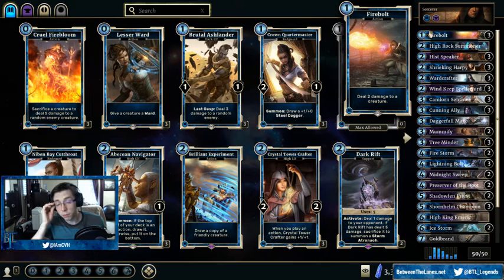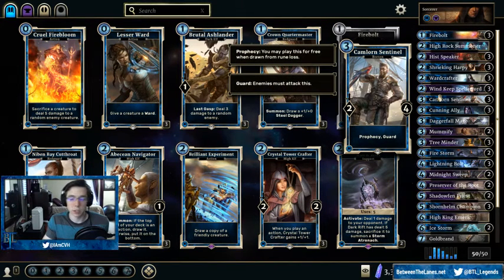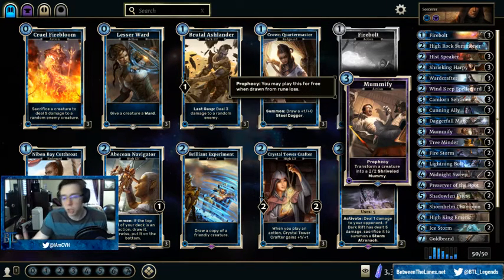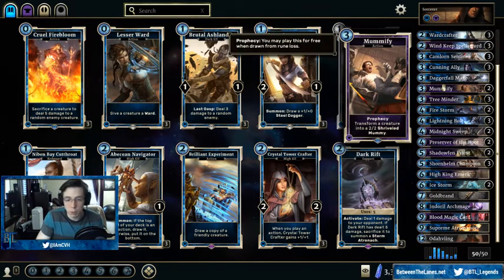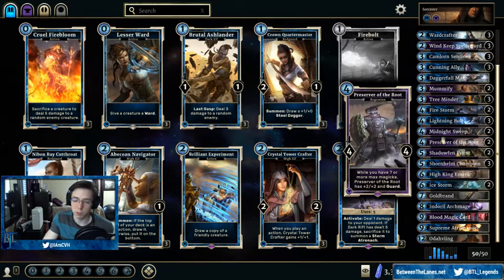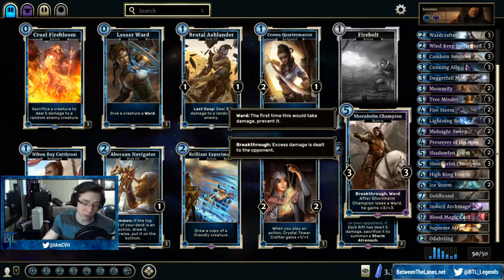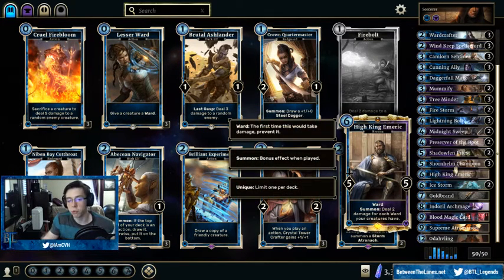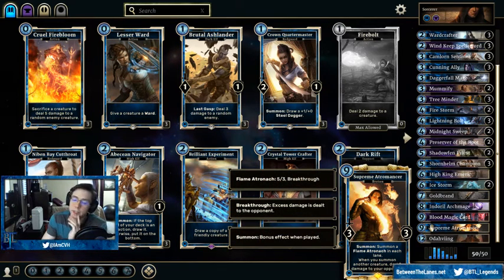TES Legends Deck Tech: CVH's Sorcerer Control